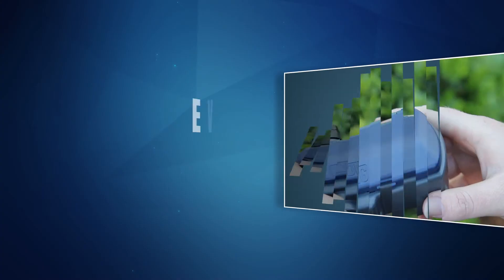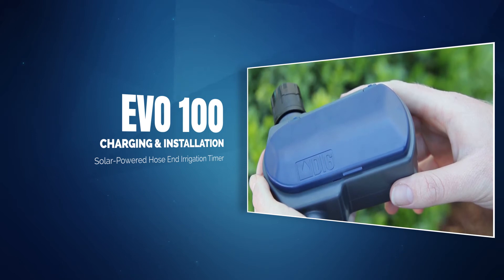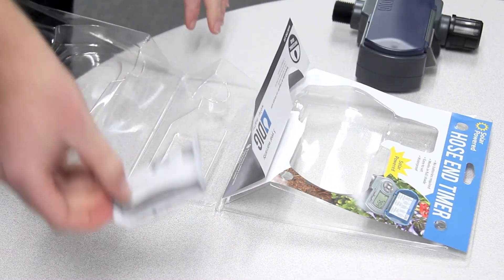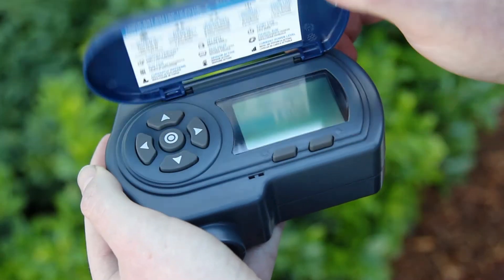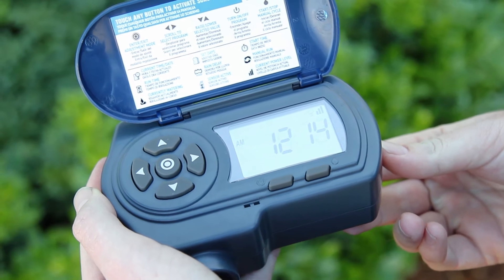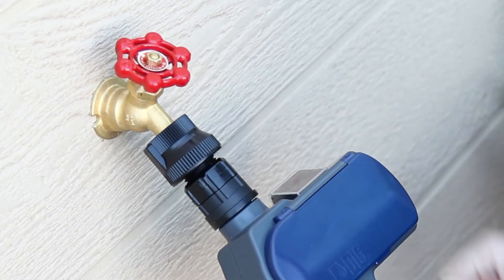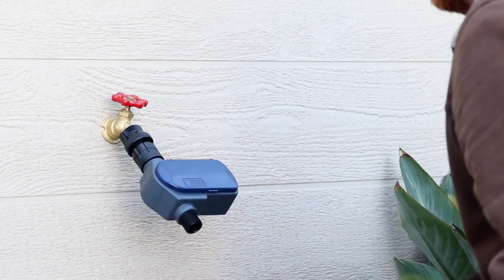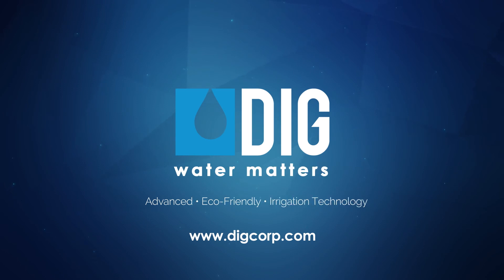DIG EVO100 Solar Powered Hose End Timer (Tap timer) Part I: Charging & Installation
This is Part One of our video series on the EVO 100, DIG'S Solar Powered Hose End Irrigation Timer. In this video we cover the charging and installation of the timer.

To find out more info about DIG and the EVO100, visit our